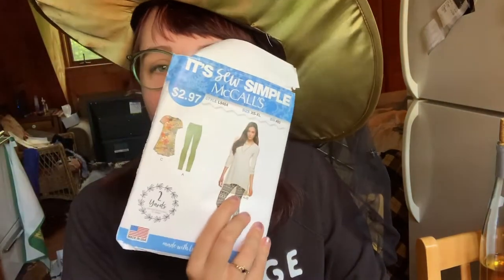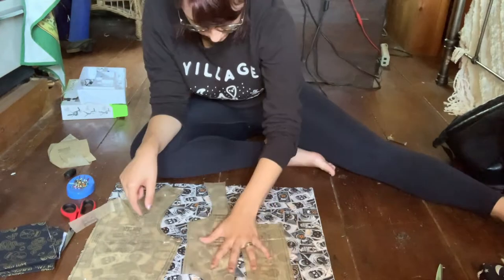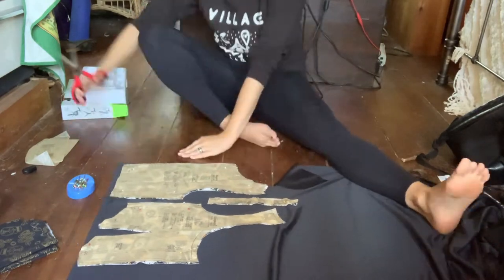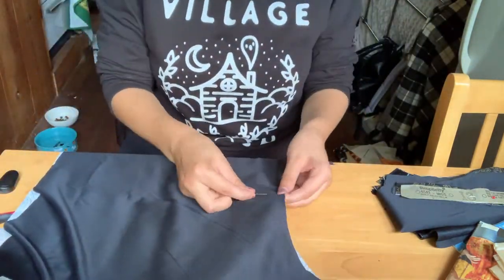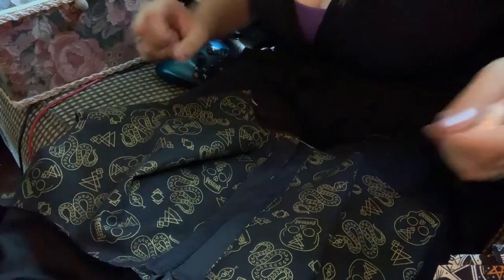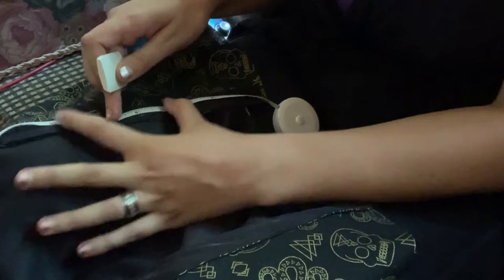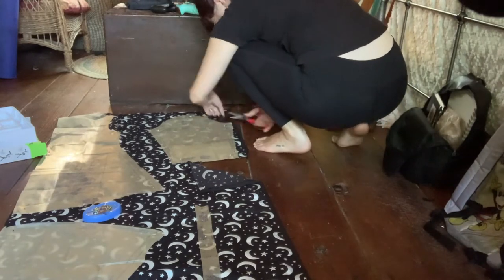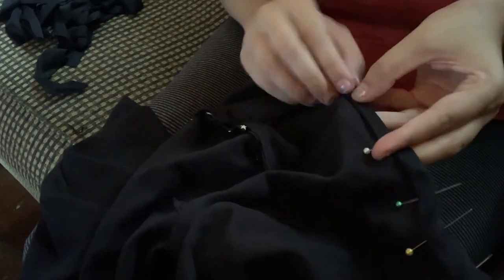How To Be ~Spooky~ All Year Round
It's Halloween (at least it is for me, August has started so it's time, friends.) Join me on a lil sewing adventure with JoAnn's 2020 Halloween line because we all need a little joy now a-days. So I made some ~aesthetic~ clothes!